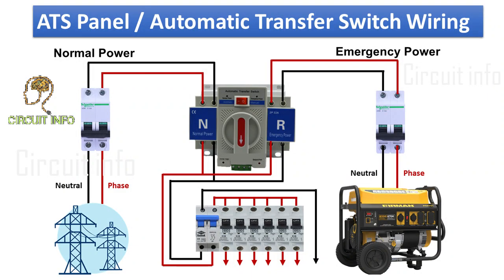ATS Panel Wiring / Automatic Transfer Switch Wiring Diagram @Circuit info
In this video we can learn  ATS Panel wiring Diagram and working Animation
ATS - Automatic Transfer Switch